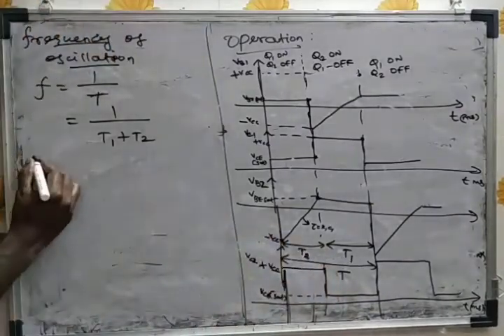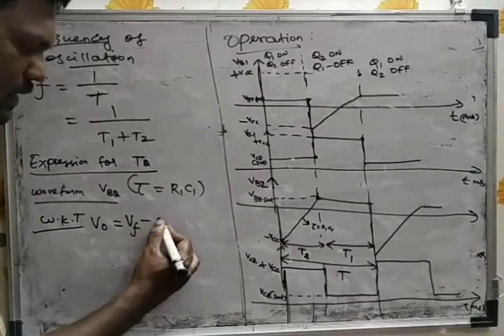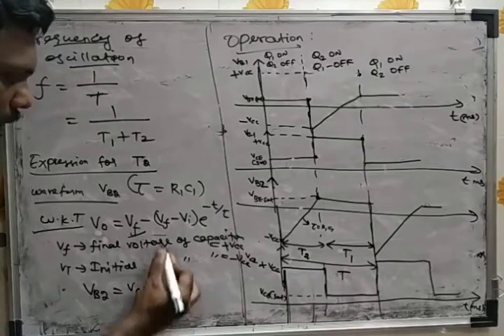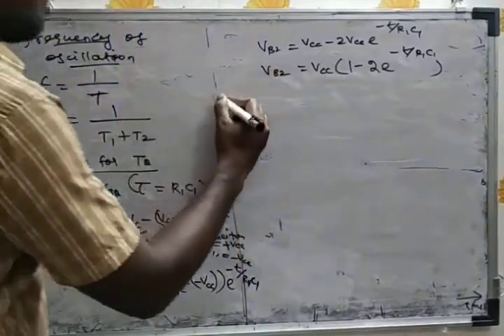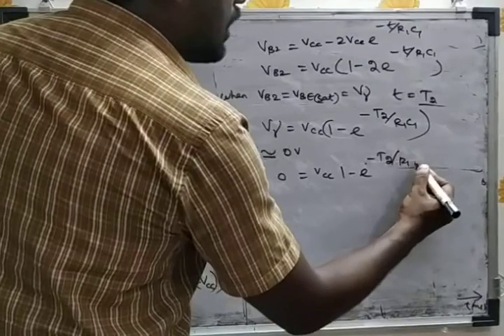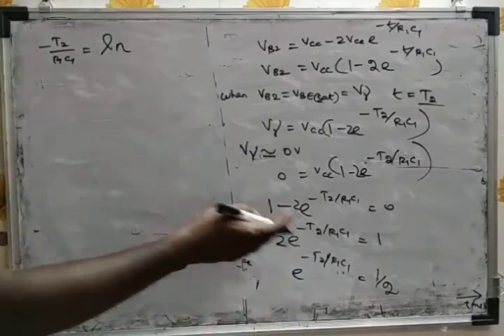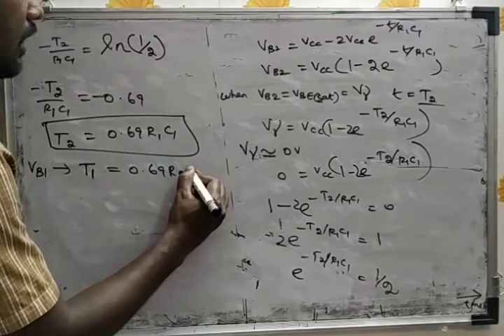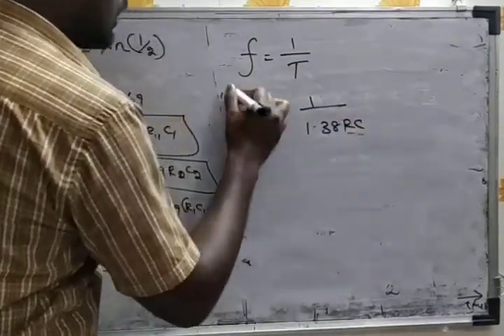Astable Multivibrator Cont'd...